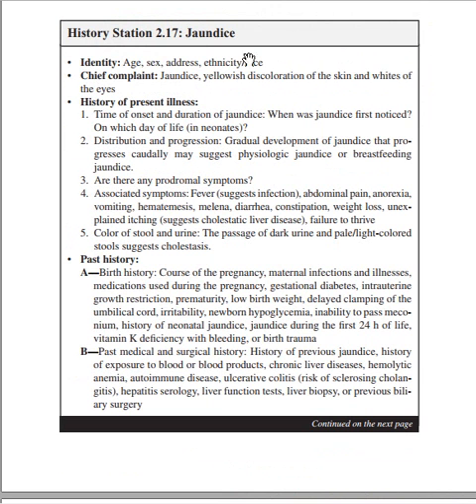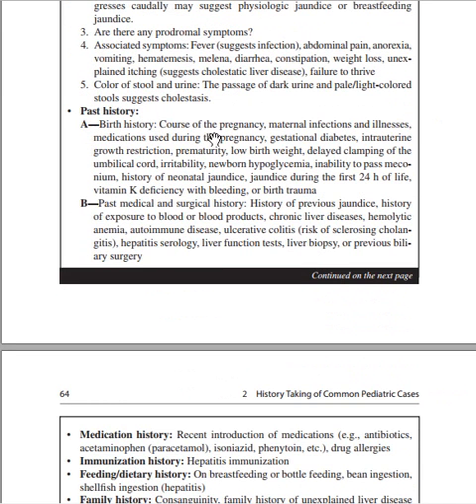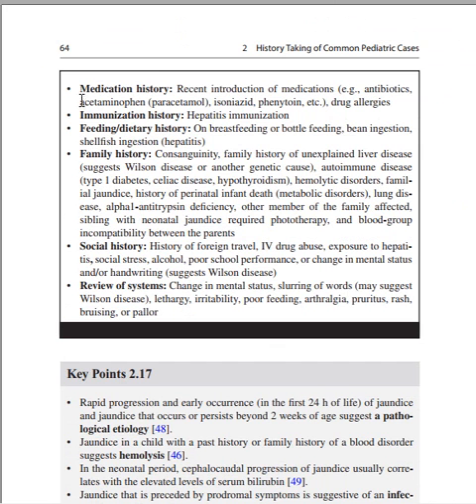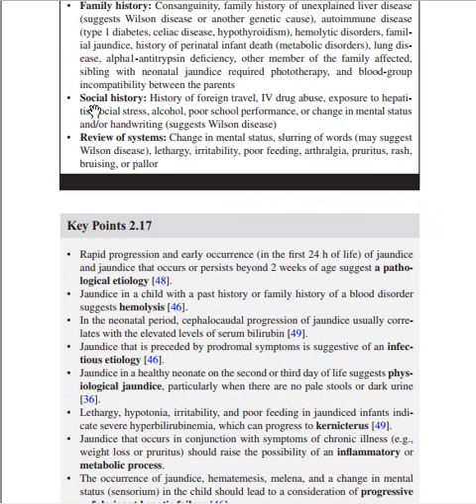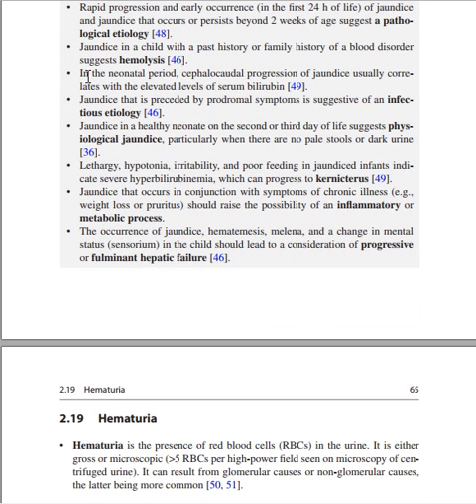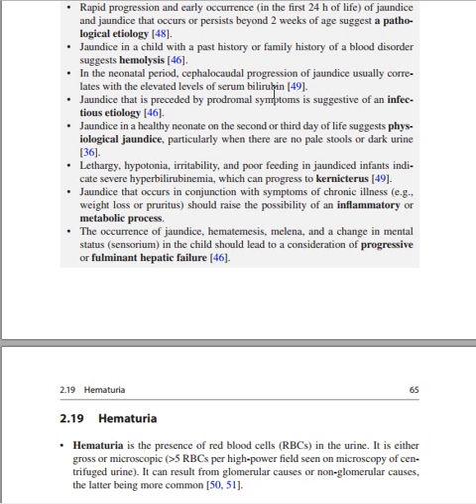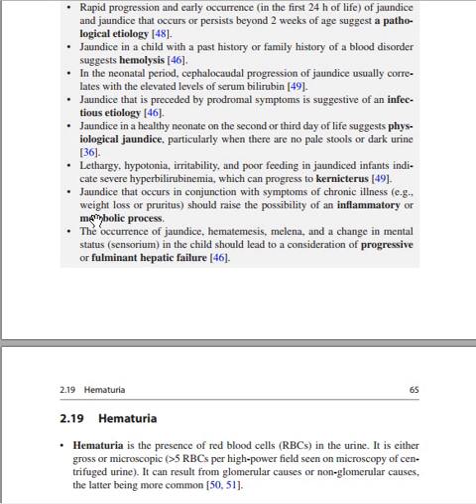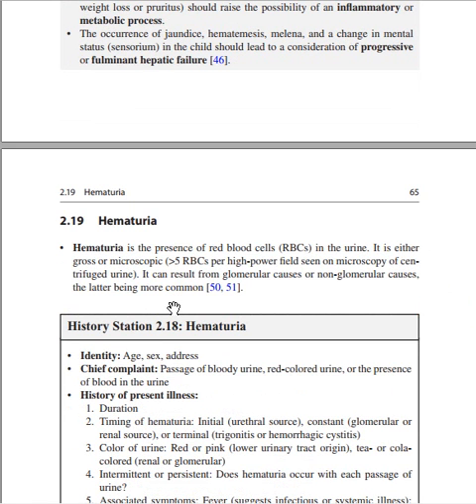Jaundice (body yellowish discoloration) Semiology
This is jaundice history taking presented SchrDbb: Dassi Bopda Blondel Christian with reference essential clinical skills in pediatrics by Anwar Qais Saadoon